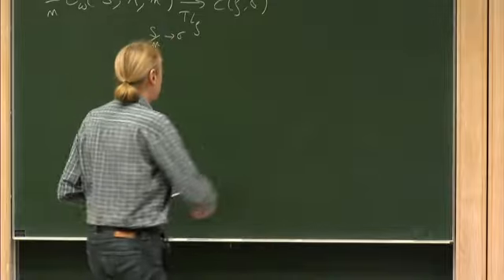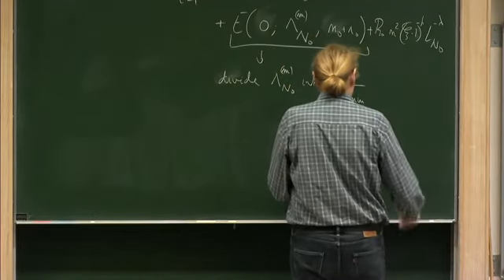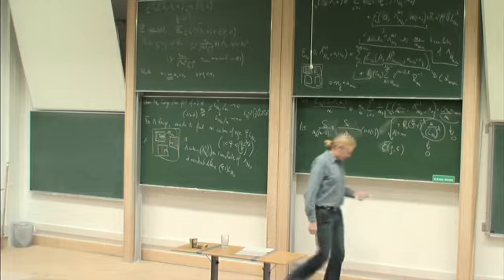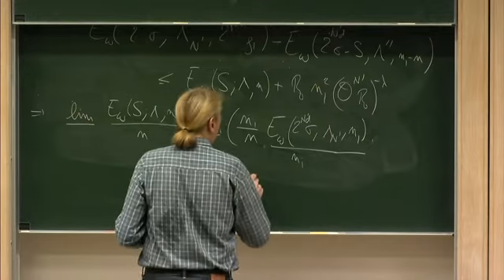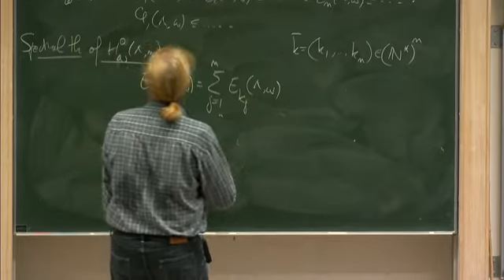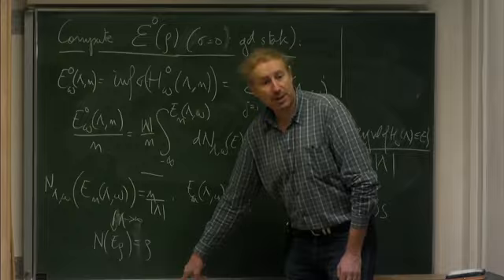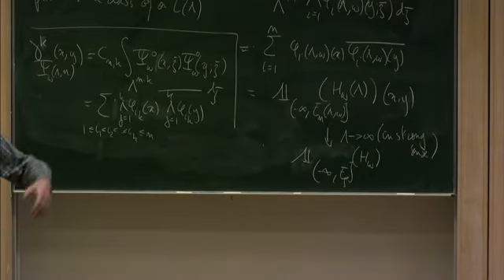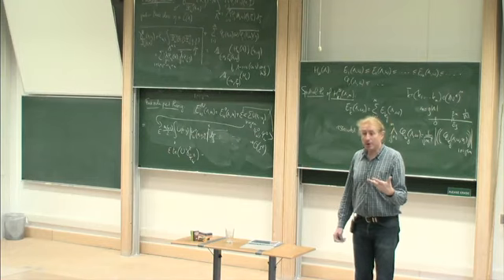Prof. Frédéric Klopp | Random operators: many body problems IV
Title: Random operators: many body problems IV
Speaker: Professor Frédéric Klopp (Université Pierre et Marie Curie Paris)
Date: 9th Jan 2015 - 9:00 to 10:00

🗓️ Event: (PEPW01) Periodic, almost-periodic, and random operators: instructional school